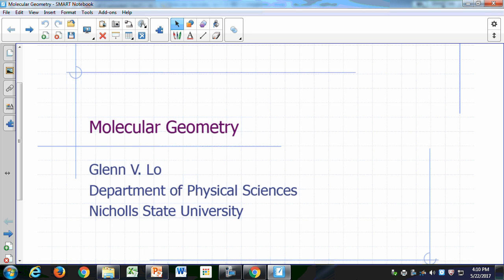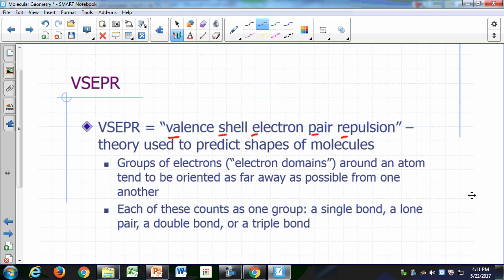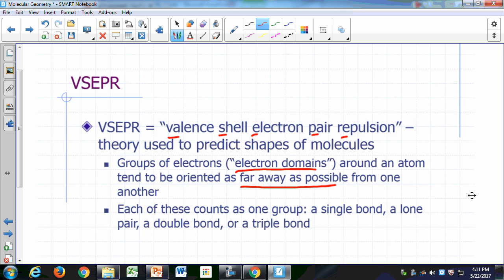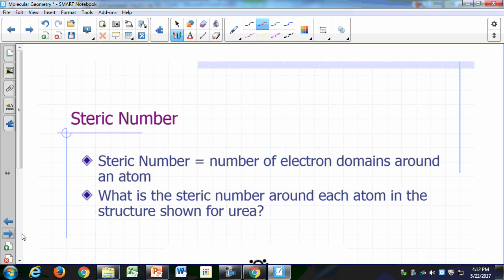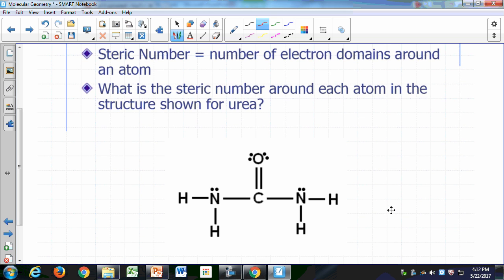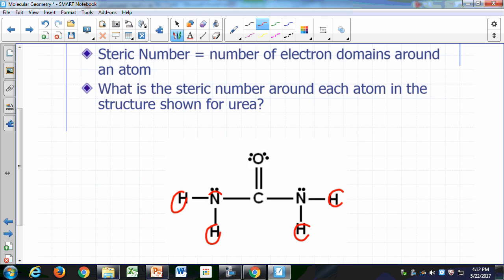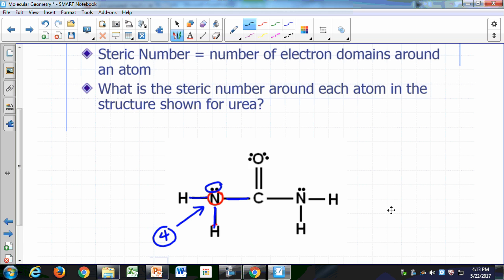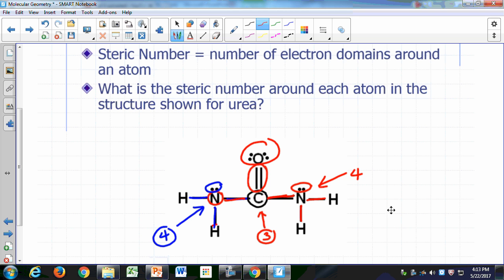Molecular Geometry 1 - VSEPR and Steric Number - 3m:15s